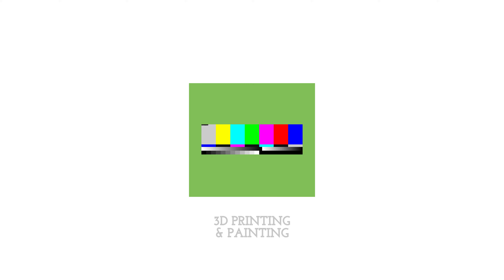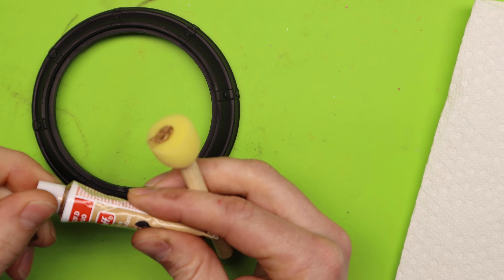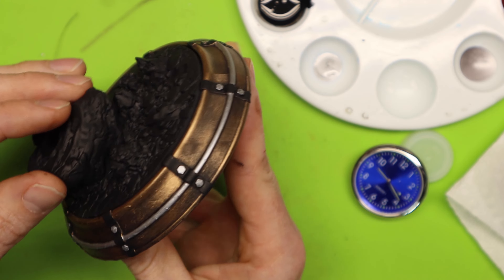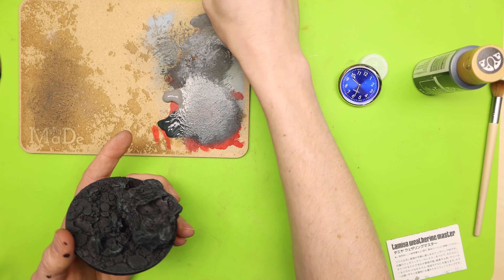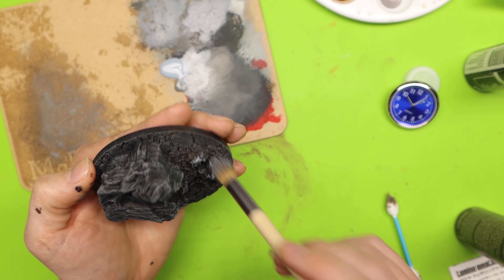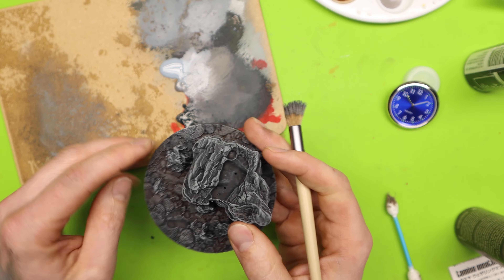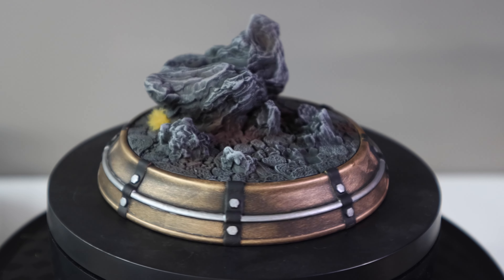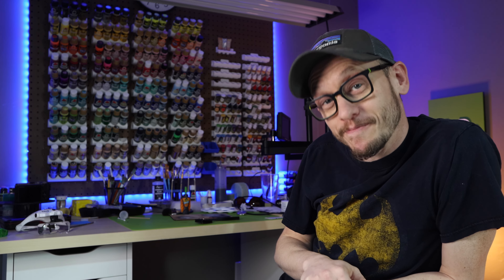Painting Rock Terrain - Learn How to Paint Realistic Rocks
In this tutorial, I go over how I paint a realistic rock terrain on the base of my next big model paint. Once it was printed, I noticed that the base has so much detail I wanted to bring it out with some mixed effects. I go over a few different techniques in this video that give a great effect in combination.

All the supplies I use in this video:
❤️ My Favorite: Magnification Glasses

▶️   100 Pcs Static green & dead Grass Tuft
▶️   Xacto knife
▶️   Tweezer set
▶️   Gorilla Super Glue with Brush & Nozzle Applicator
▶️   Makeup brush set
▶️   Paint Tray
▶️   Affordable Brush Set
▶️   Premium Brush Set
▶️   Rub'n Buff 3 Pack
▶️   20 Pack of Spouncers
▶️   40 Pack of Spouncers
▶️   Makeup brush set
▶️   800 Pieces Cotton Swabs, Double Precision Tips with Paper Stick,
▶️   Cotton Swab,
▶️   Baby Cotton Swabs
▶️   Cotton Circle Pad

3D Printers I own and recommend:

Creality Ender 3:
Creality Ender 3 Pro:
Creality CR-10s:

SLA Printer
Anycubic Photon:

Wash and Cure Station:

Ender 3 and Ender 3 Pro Upgrades:
Glass Bed:
Capricorn Bowden Tube:
Ender 3 Pro Silent Motherboard:

Tools I use for 3D Printing:
Glue Sticks for Adhesion:
Small Pliers Set to Remove Supports: